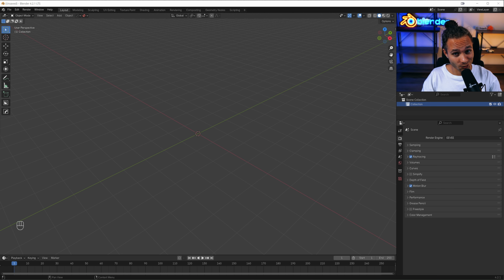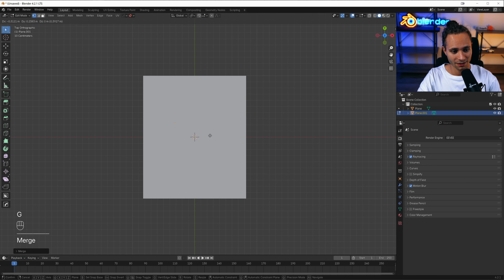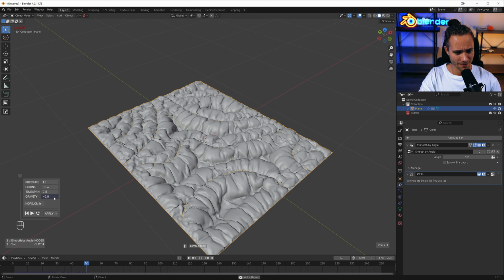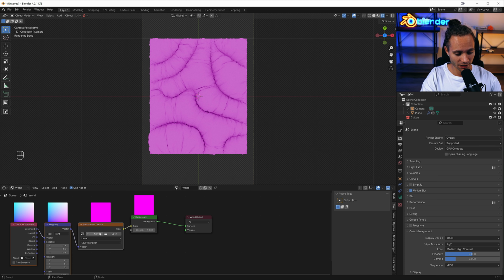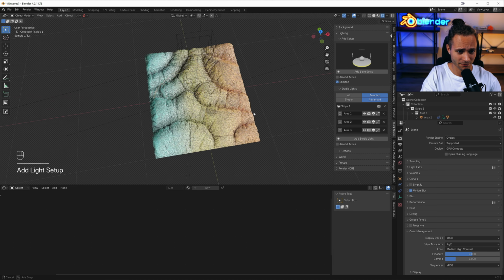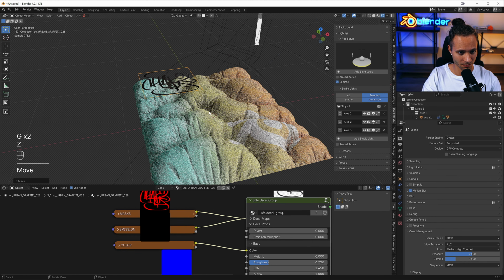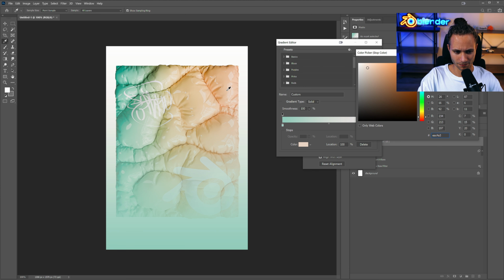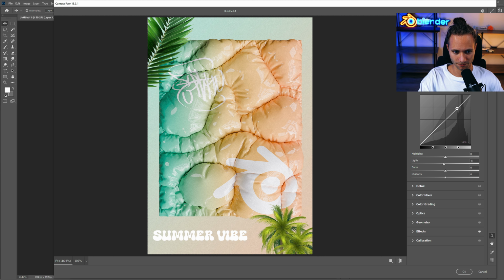Fabric Inflation Has Never Been Easier - Blender 3D Tutorial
Plugins and Assets I used in the tutorial -

My stores -